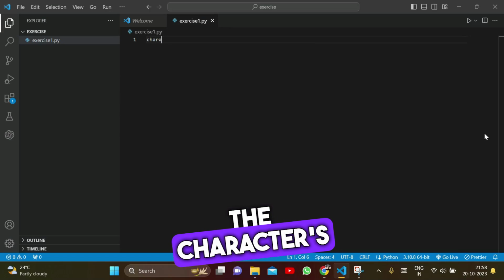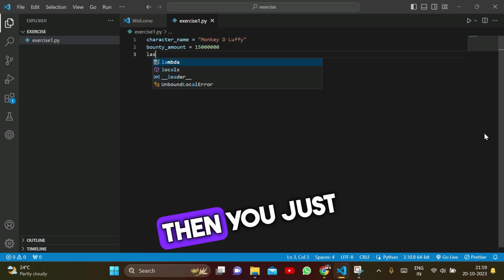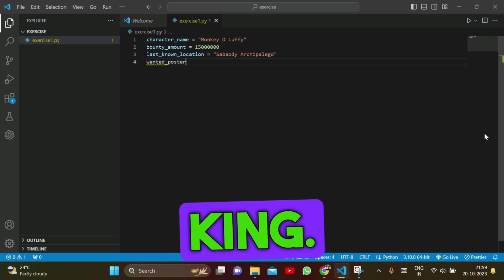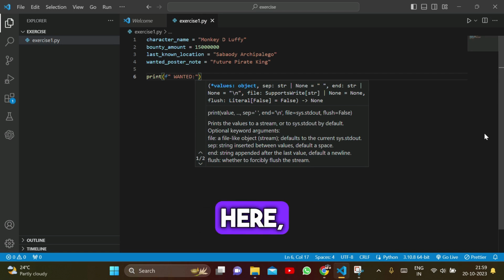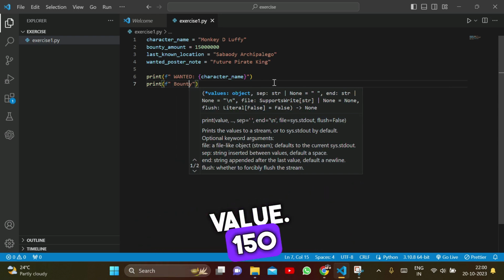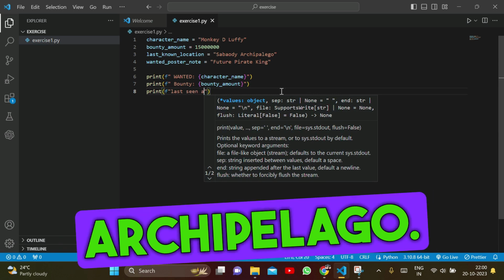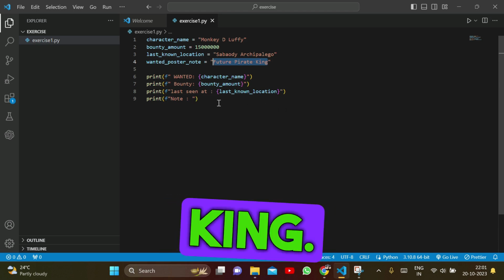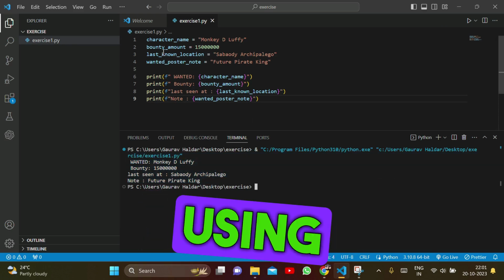Setting Sail with Python: Episode 3 - Solving the Bounty Poster Exercise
🚀 Ahoy, coding adventurers and One Piece enthusiasts!

🌟 Welcome back to "Setting Sail with Python: Episode 3 - Solving the Bounty Poster Exercise"! 🌟

🔹 We're embarking on a thrilling quest to solve the bounty poster exercise from our previous episode. With Python as our trusty tool and One Piece as our boundless inspiration, we'll dive into the world of code to unravel the secrets hidden in the bounties of Luffy, Zoro, Nami, and the entire Straw Hat crew.

🔹 In this episode, you can expect:

📜 A recap of our previous Python journey.
🏴‍☠️ Solving the bounty poster exercise step by step, with explanations and insights.
💡 A deeper understanding of Python concepts as we tackle real-world challenges inspired by One Piece.
🔗 Are you ready to join our crew once again as we navigate the treacherous waters of coding and the Grand Line?

👍 If you're excited to witness the fusion of Python and One Piece as we solve this intriguing exercise, drop an anchor emoji ⚓ in the comments and share your thoughts. What other Python challenges or One Piece themes do you want us to explore in future episodes?

📚 With Python as our compass and One Piece as our guiding star, we're well on our way to uncovering treasures beyond imagination.